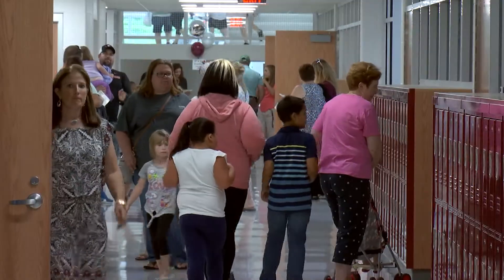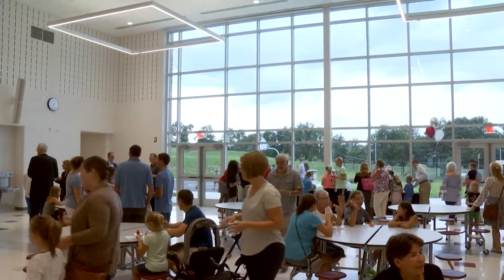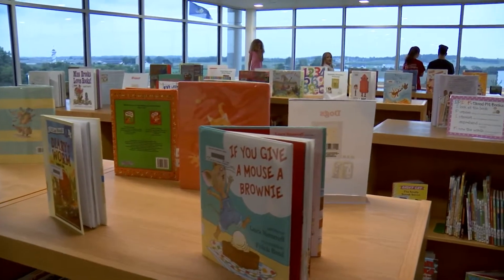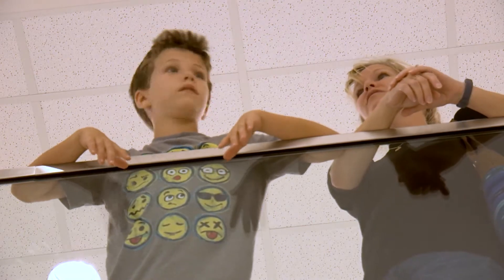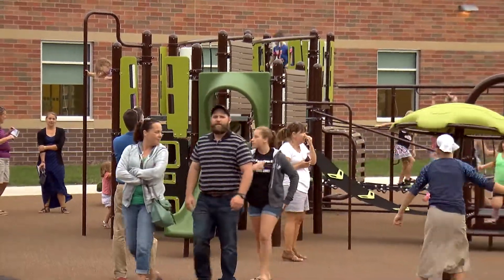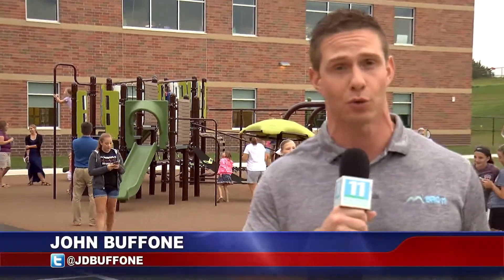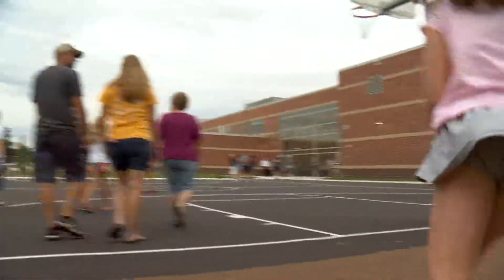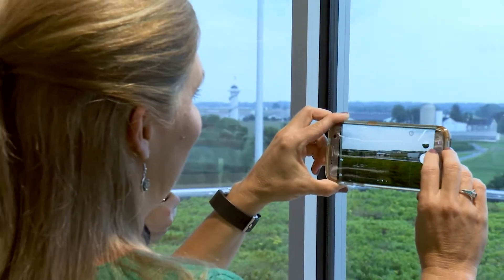Doe Run Open House